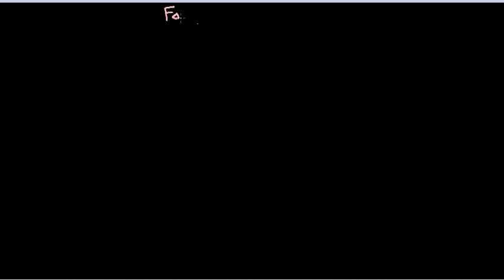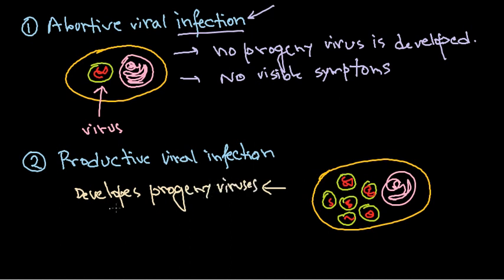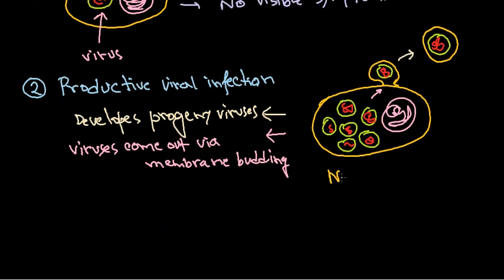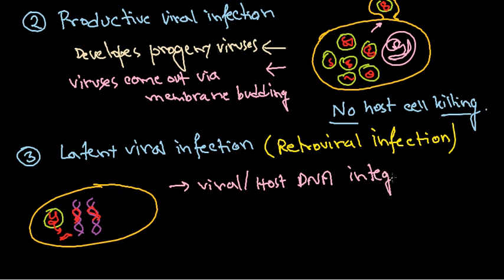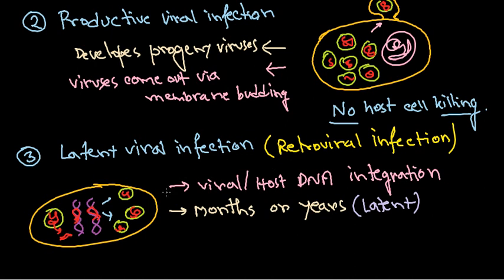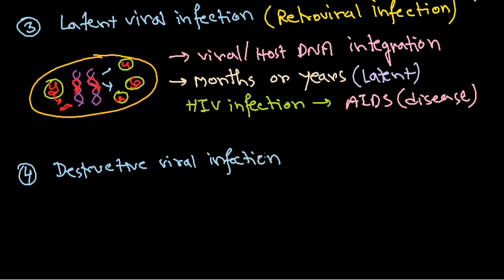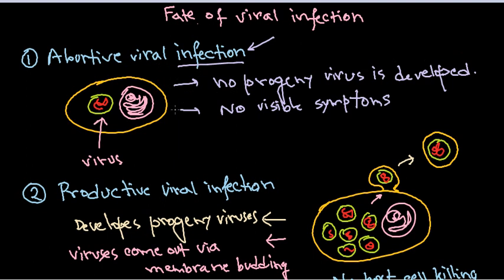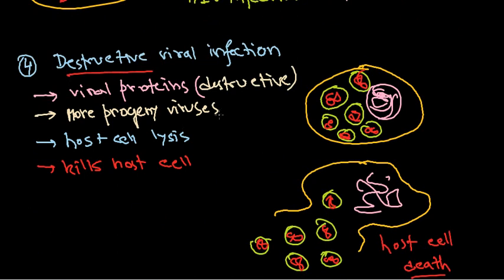14 Effects of viral infection on host cell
This virology tutorial video explains the effects of viral infection on host cell and the different cytopathic effect by viruses on host cell.